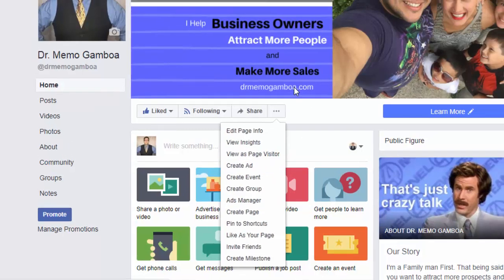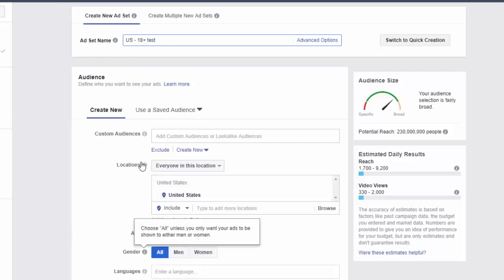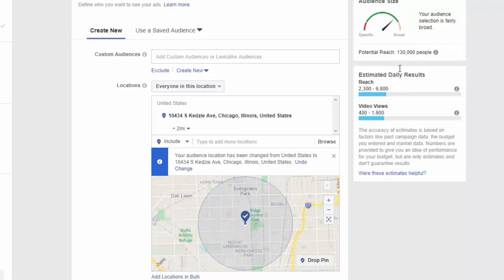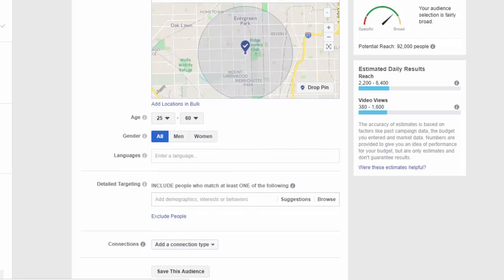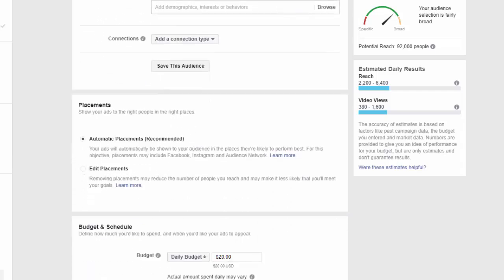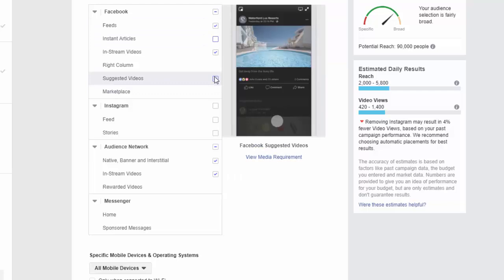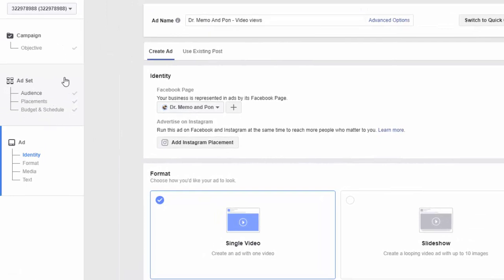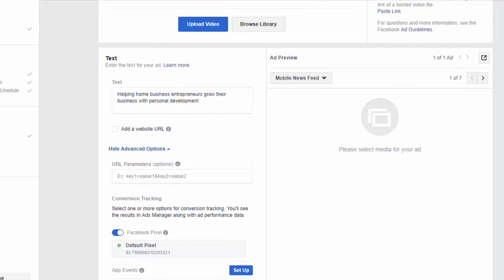Facebook Advertising For Your Small Business Made Simple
Facebook Advertising for your small business doesn't have to be hard, scary or even expensive.
Above I will take you through the basics so you can get an ad running for your small business tomorrow.

The main topic is targeting. Facebook has very specific targeting capabilities and you can use them to your advantage.